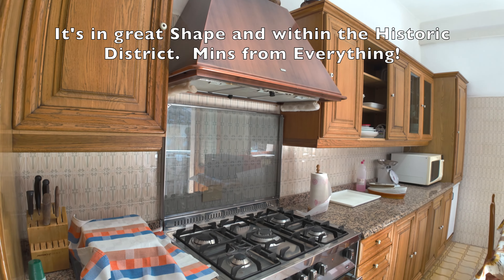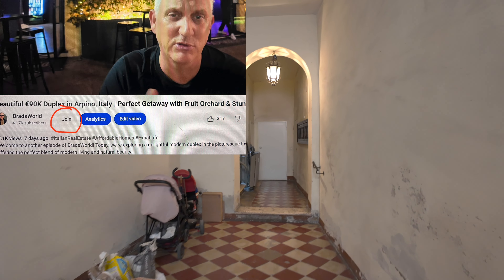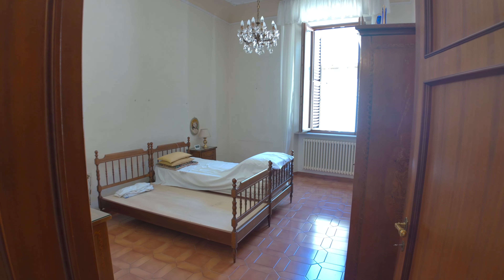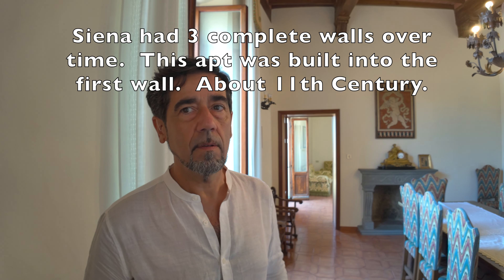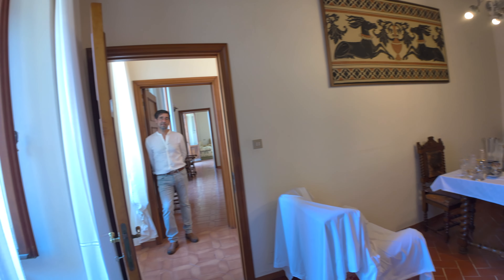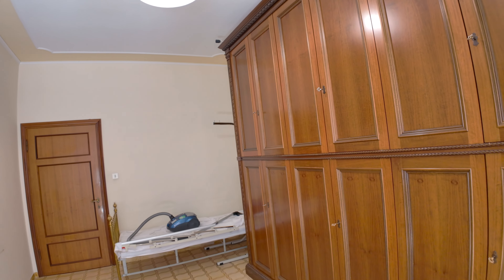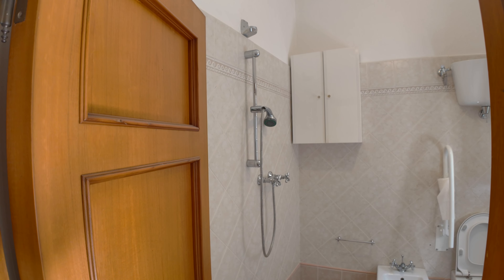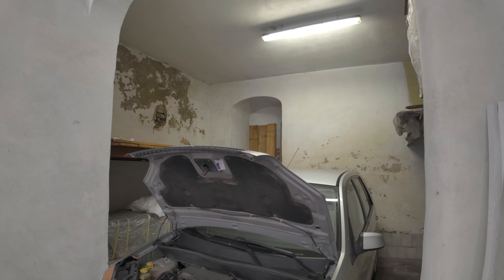Historic 4-Bedroom Apartment in Siena's Ancient Walls | Steps from Il Campo & Duomo | €790,000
Imagine living inside a nearly 1,000-year-old apartment built right into the medieval walls of Siena, Tuscany! This rare 4-bedroom, 2-bath property offers a perfect mix of historical charm and modern potential. Located just a 2-minute walk from the iconic Piazza del Campo and the stunning Duomo, this home places you right in the heart of Siena’s vibrant historic district.

The apartment is in excellent condition with spacious rooms, original architectural features, and plenty of natural light. While fully livable, it offers a fantastic opportunity for light updates to add your personal touch. The layout provides flexibility for a family home, vacation retreat, or even a rental investment in one of Italy’s most famous cities.

For €790,000, you can own a piece of history in this sought-after location. An independent garage, located 30 meters away, is also available for purchase under a separate contract.

**Watch now** for a full tour of this unique property, including a look at the charming interiors and a walkthrough of the neighborhood’s historic landmarks! Interested buyers—don’t miss out on this one-of-a-kind opportunity!

✅  About BradsWorld.
Welcome! I’m Brad Allan, and I Buy, Renovate, and Rent Luxury Apartments in Tuscany!  My wife Olivia and I invite you to come on our journey with our two big Bernedoodles, Kona and Charlie, as we show you great properties for sale in some of the prettiest places in Italy.  We discuss what it takes to make it happen and can help direct you on your quest for a better life!

If you need more help navigating the process of finding a home, moving here, and shortening your learning curve, Visit my

THANKS!
Brad & Olivia

✅ I try to bring smart video tours of Italy to everyone through my YouTube Channel.  It isn't cheap to travel around to do the filming and all the time I spend editing the videos and answering questions.  If you want to help me with the costs of producing BradsWorld you can become a member and join us

If you want to make a one time donation to help me buy a  new camera or upgrade my laptop to crunch all this video you can do that here:

🔔 Discover Your Dream Life in Italy with BradsWorld: Expert Insights on Buying, Renovating, and Renting in Tuscany.